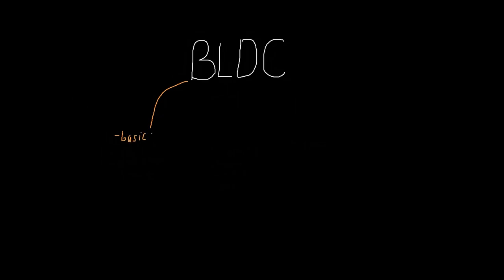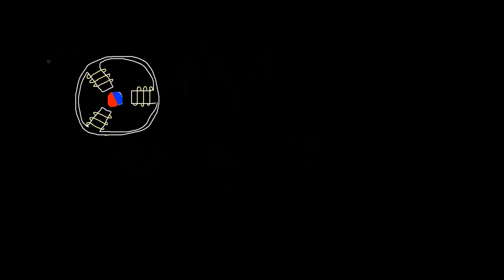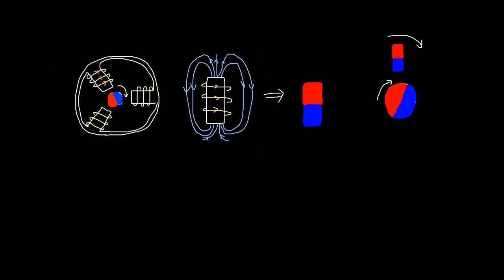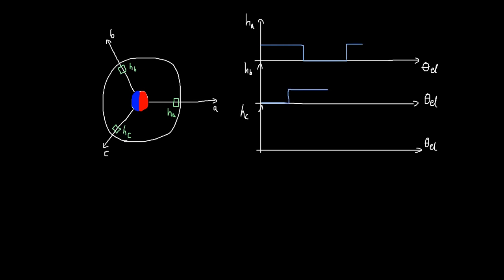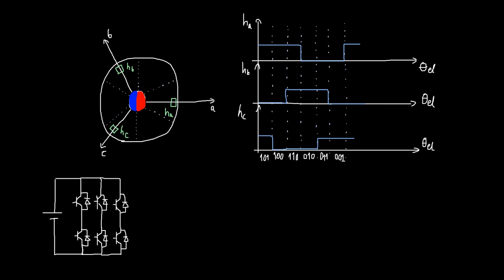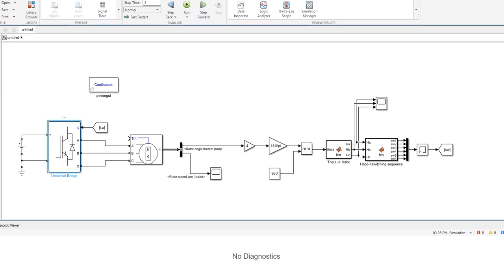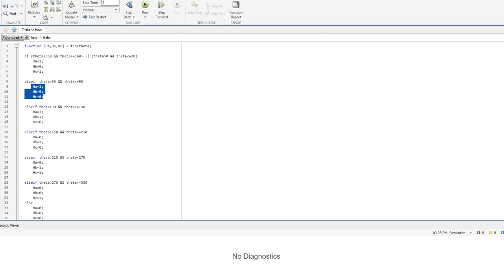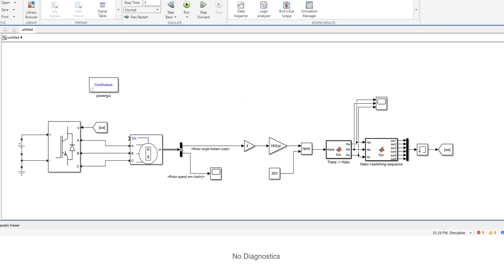BLDC Motor Speed Control: Basics (Theory and Simulink Implementation)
Welcome to the first part of our three-part series on Brushless Direct Current (BLDC) motor speed control. In this introductory video, we'll delve into the fundamental theory and demonstrate MATLAB/Simulink implementations. We'll begin by exploring the basics of BLDC motor operation, followed by an explanation of the Hall Effect sensor's operation principle. Finally, we'll bring it all together in Simulink to practically implement what we've learned. Join us on this educational journey into BLDC motor control.